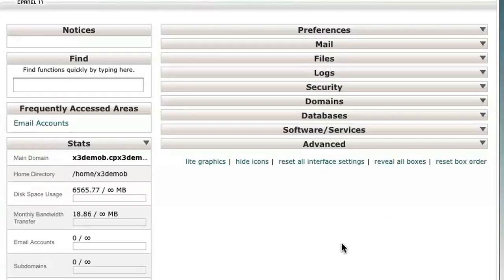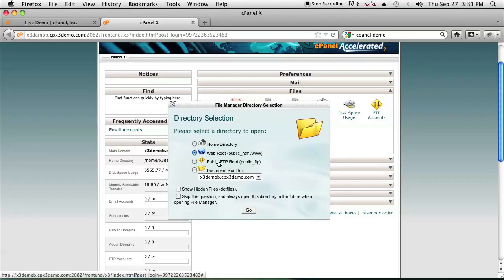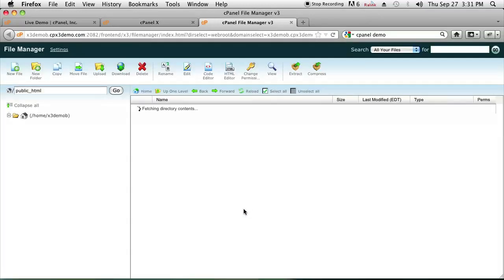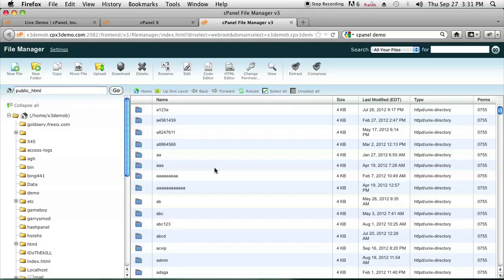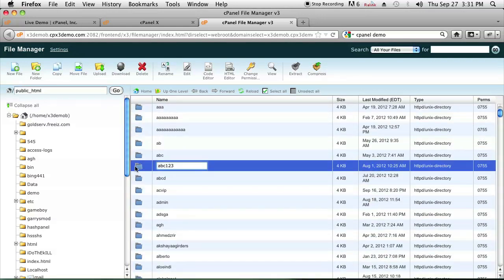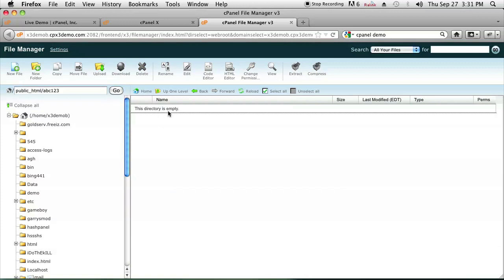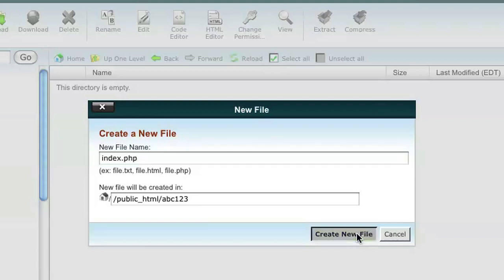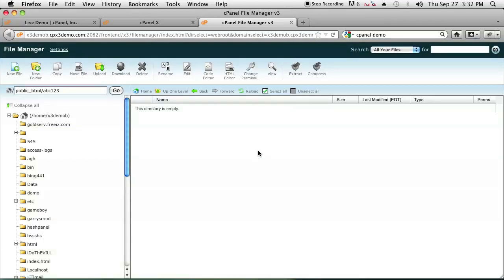How to Use CPanel to Create a Website : Computer Science & Software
Using CPanel to create a website is a lot easier than you might be afraid its going to be. Use CPanel to create a website with help from a computer programmer in this free video clip.

Series Description: Knowing how to use a computer involves a lot more than just knowing how to check your email. Get tips on computer science and find out how to use a wide variety of different types of computer software with help from a computer programmer in this free video series.